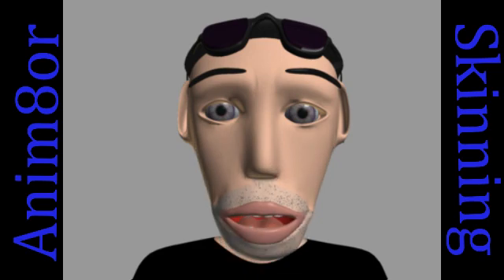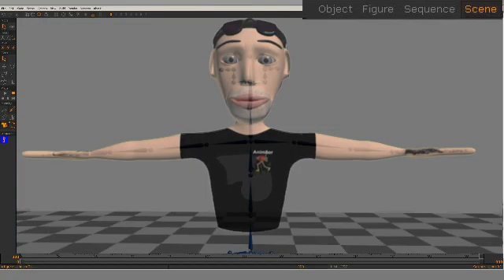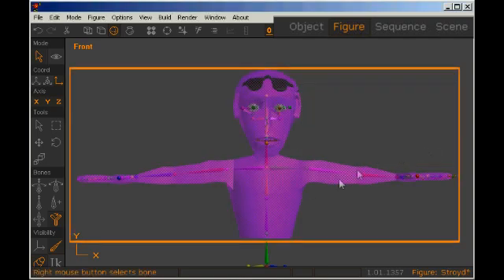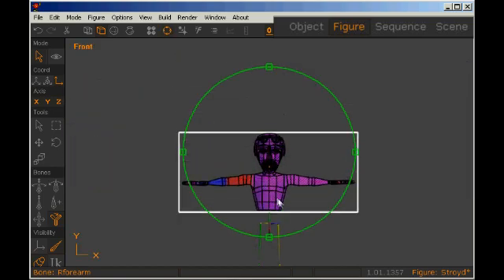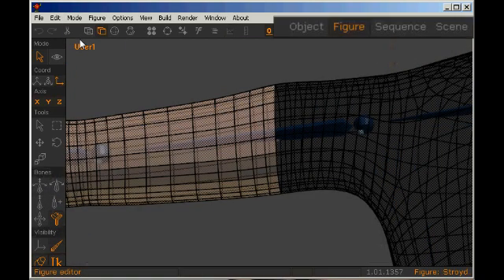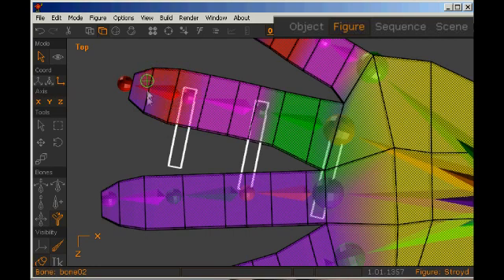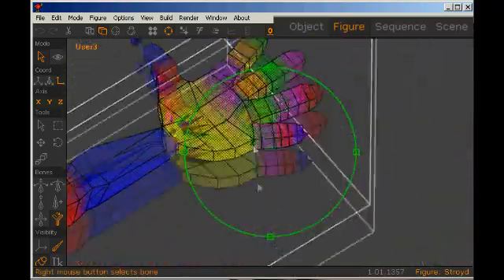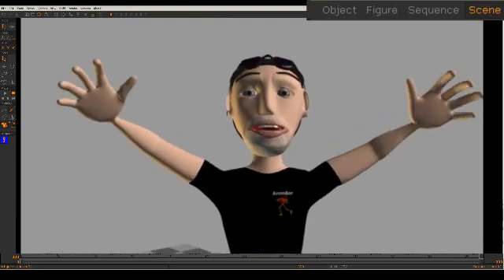Skinning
skinning a character in Anim8or